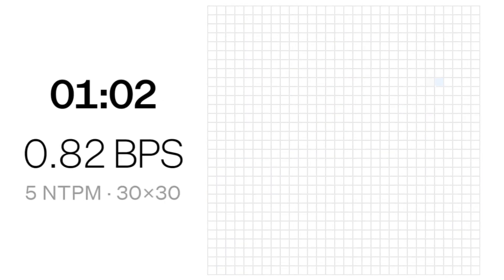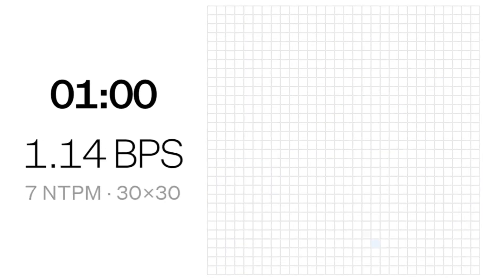How Webgrid measures BCI performance | Noland Arbaugh and Lex Fridman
*Cloaked:* Online privacy protection.
*Motific:* Generative ai deployment.